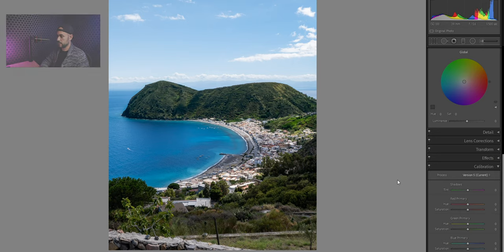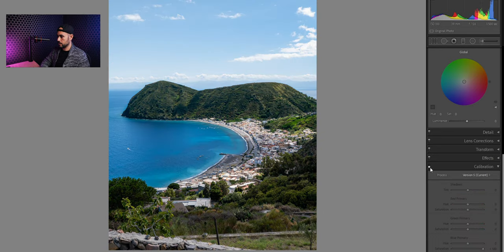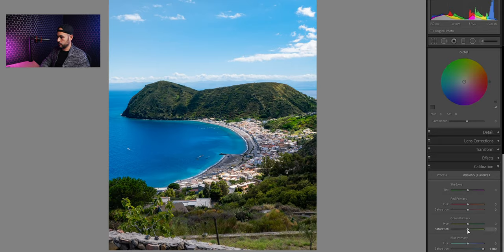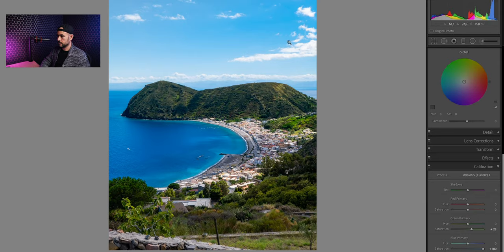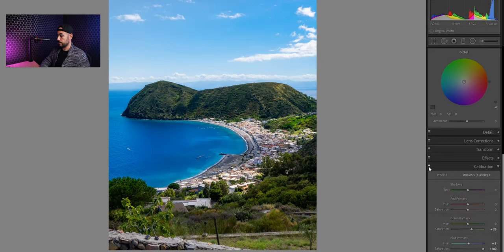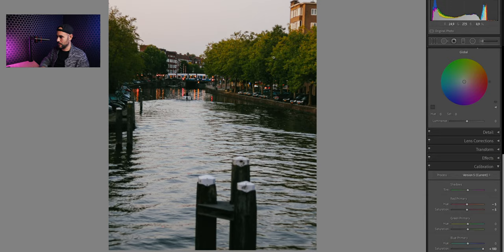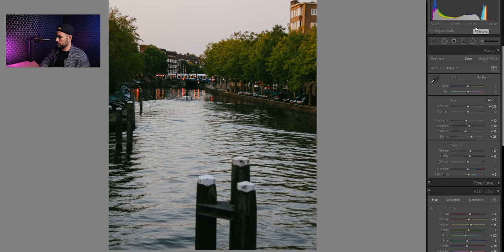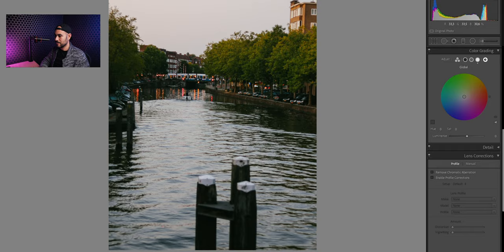Lightroom Calibration Setting + Free Lightroom LUT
Ciao guys and welcome back! I finally find the time to create more videos to help you to solve some photography questions!
In today's video I'll help you to achive the colour pop you're looking for your pictures with just one click (sometimes two clicks!).